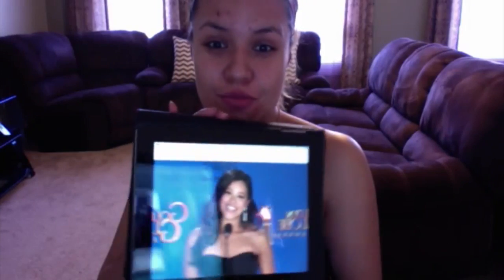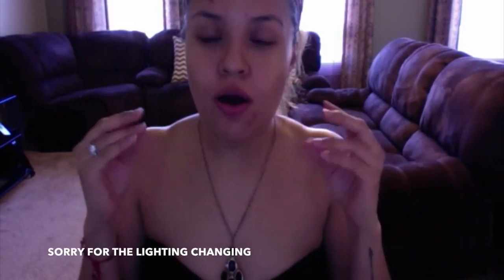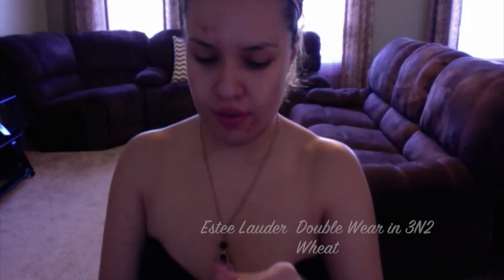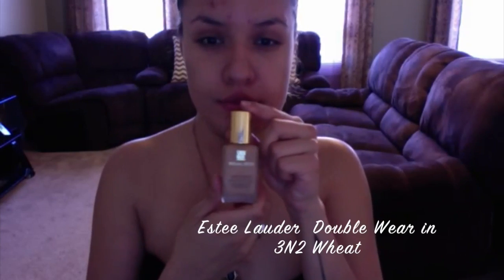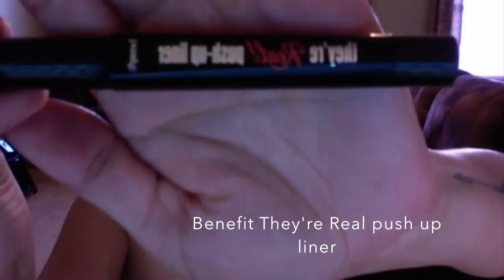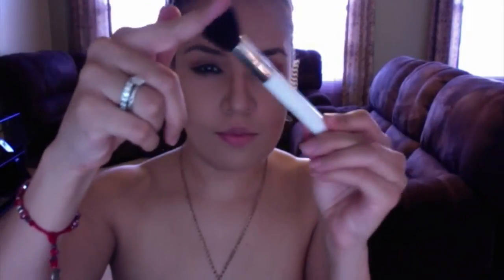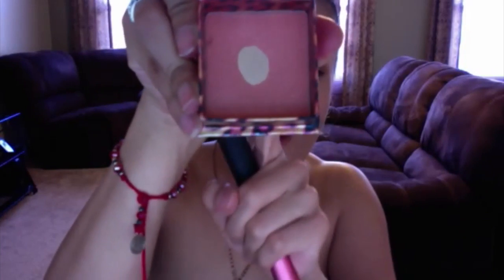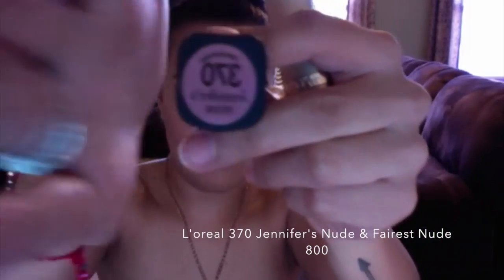Golden globe "Gina Rodriguez" make up look !! (Easy)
Hi guys thank you so much for checking out my video this is my second one and everything is very new to me !! I had so much making it ;) I will upload a lot more videos soon !